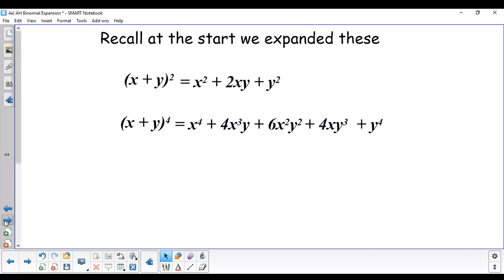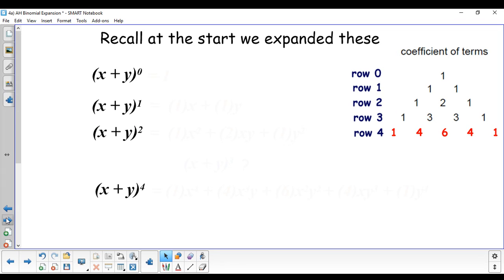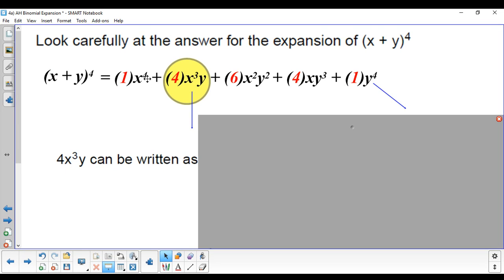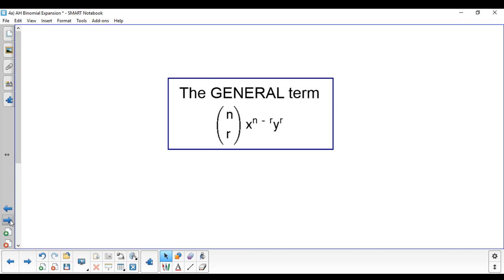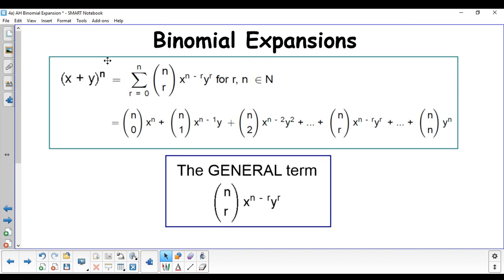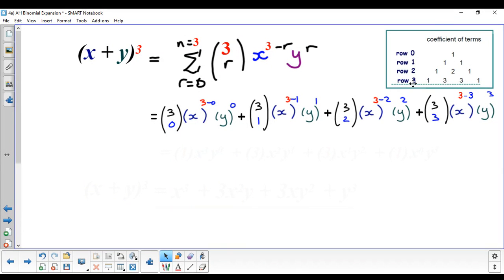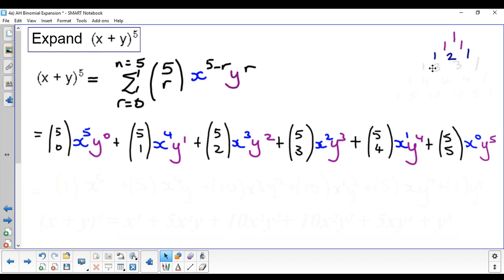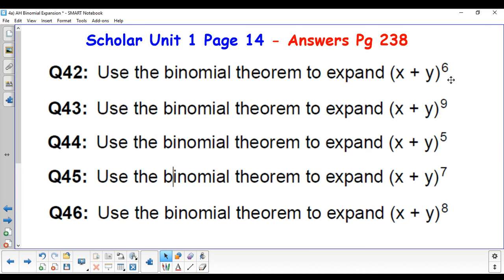4a) AH Binomial - Basic Binomial Expansions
4a) AH Binomial - Basic Binomial Expansions